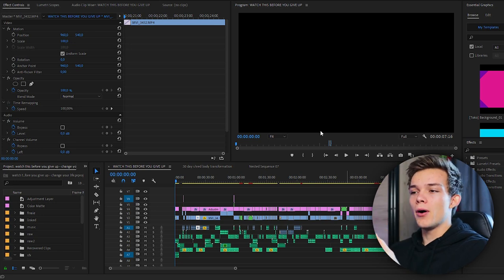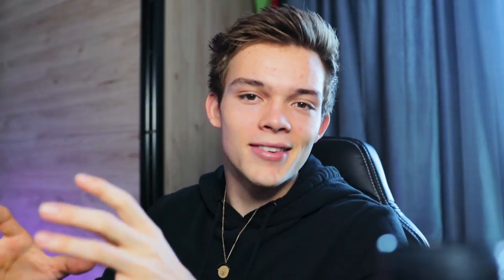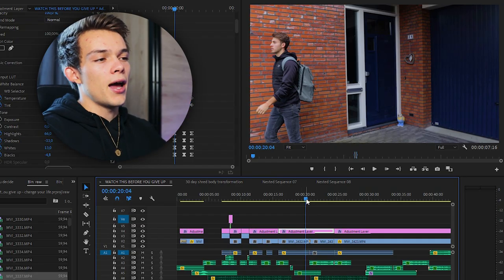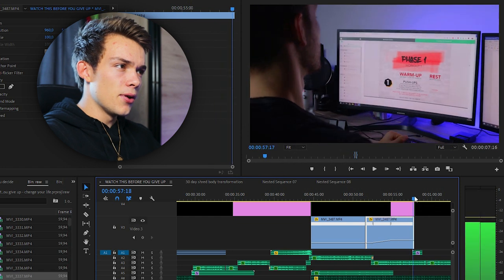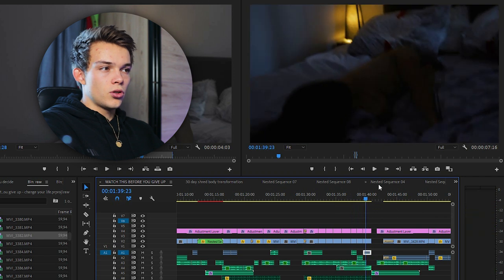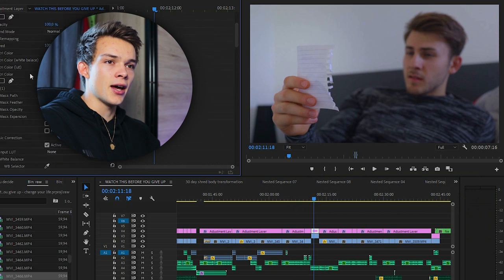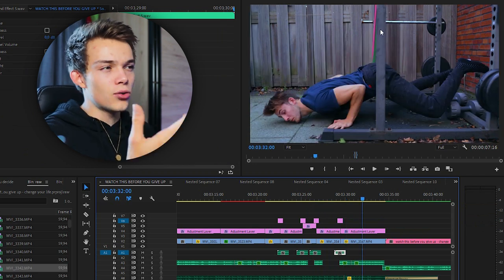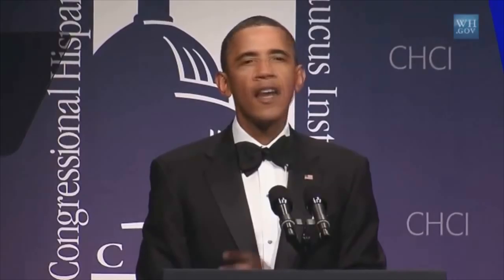EDITING BREAKDOWN | How I edit a CINEMATIC SHORT Video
Hopefully you guys liked this a bit, little bit of a breakdown and showing you what goes into creating a video like this.

I understand that some of this could sound a bit like hocus pocus - if you want more tutorials let me know!